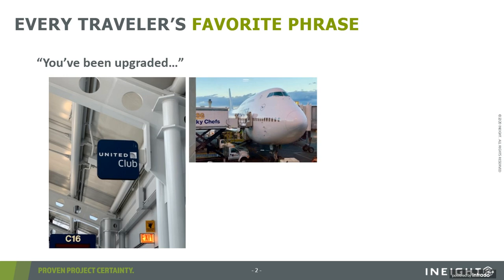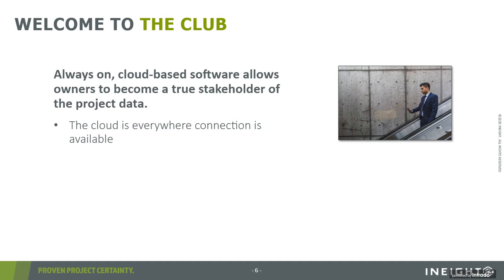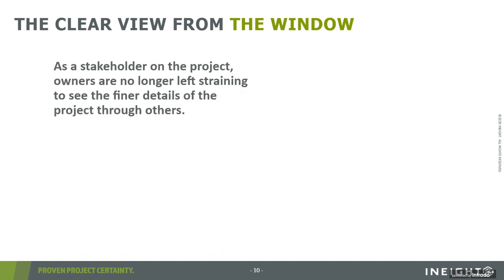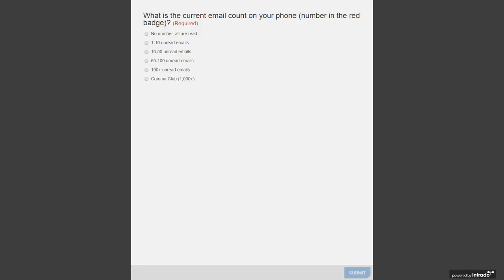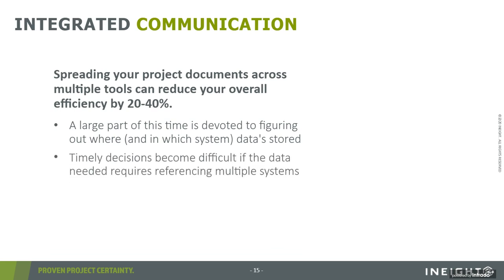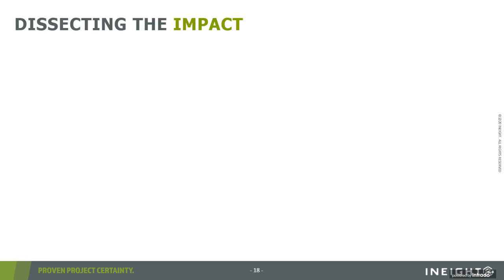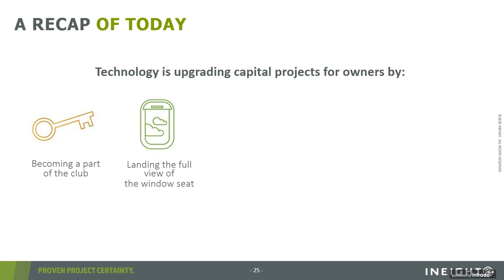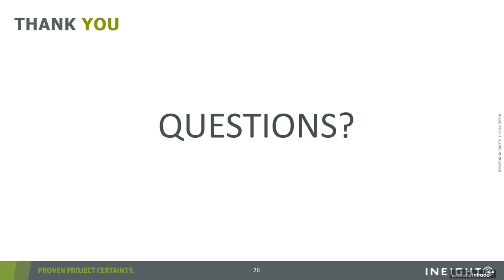Owning Capital Projects: Your Upgraded View From 10,000 Feet